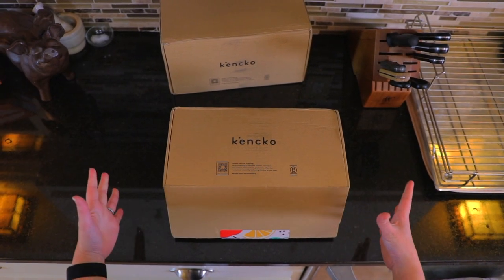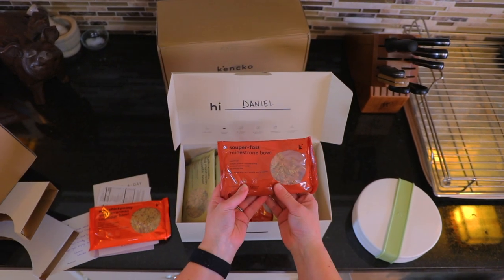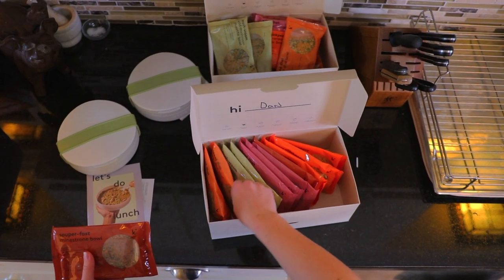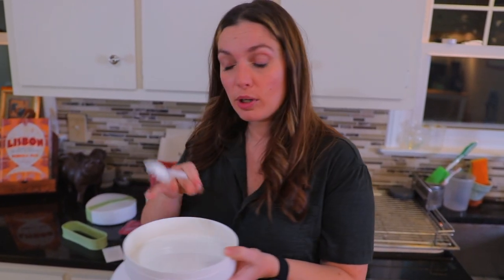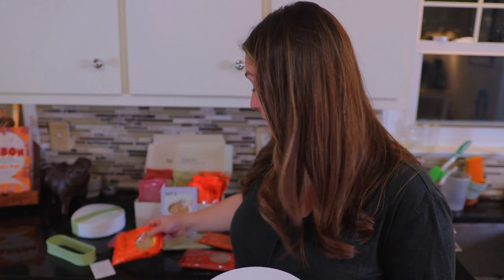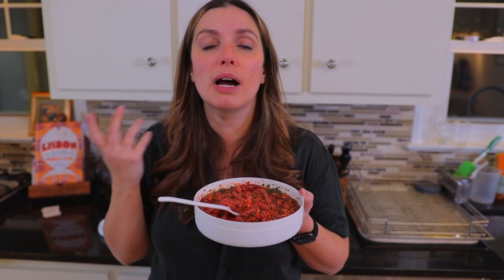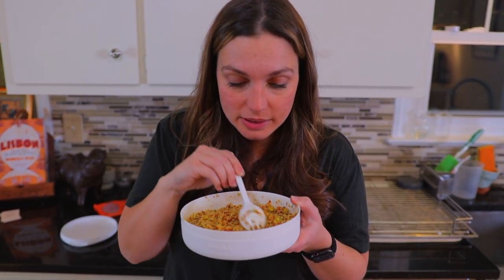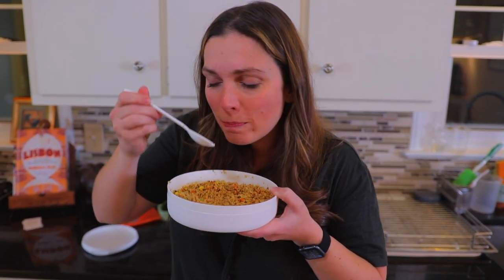Kencko Bowls Review: How Good Are These Plant-Based Pre-Made Bowls?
Intro - 0:00
Unboxing - 0:15
About Kencko Bowls - 1:36
Making Our Kencko Bowls - 2:27
Taste Test - 3:05
Final Thoughts - 4:38

Hey Food Box HQ Family! Today we're unboxing, taste testing, and reviewing Kencko's new bowls. These plant-based meals follow in the footsteps of Kencko's smoothies—just add water and they're ready to eat.

These meals surprised us. To be honest, I didn't have high hopes for a pre-made meal that is packaged similar to how many emergency / long-term meal delivery services are. Plus, since they're shelf-stable for 6+ months, I thought that the flavor would be packed with sodium to help preserve it or seasoning to mask the real flavor. However, that wasn't the case at all. The meals are balanced, hearty, and flavorful. The little pouch of food actually expands a lot after adding hot water and letting it sit for a few minutes. Is it restaurant quality? Not really. But for a quick and easy meal that's nutritionally balanced, it is pretty tasty. The meals come in around $7 per serving so not quite cheap but not quite expensive either. The one downside is that there are only about 6 of these meals to choose from right now but it's likely that they will expand their selection later on.

Also, we found out while recording this video that Kencko accidentally sent us 2 of the same boxes... So thank you for that, Kencko! :) haha